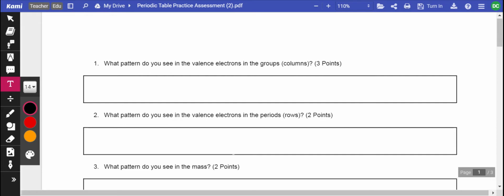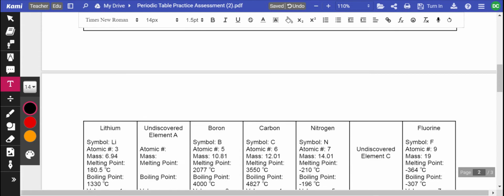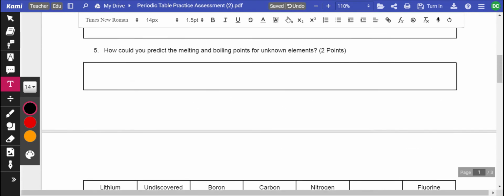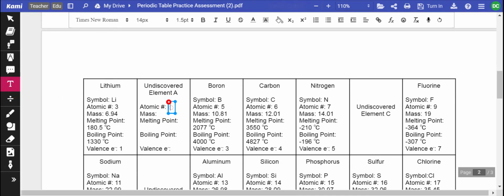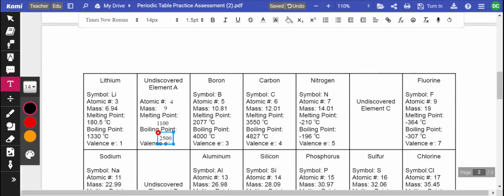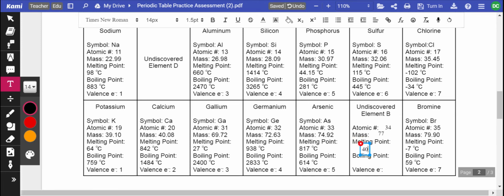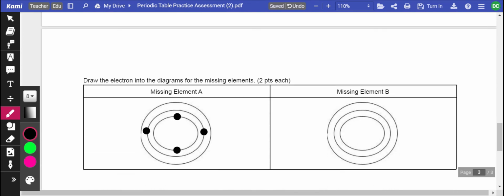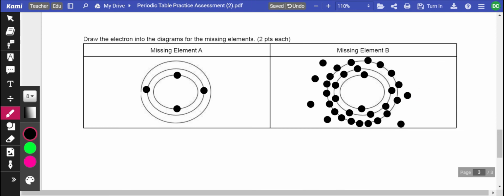Periodic Table Practice Assessment